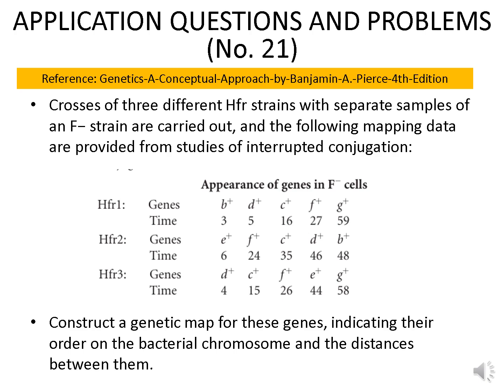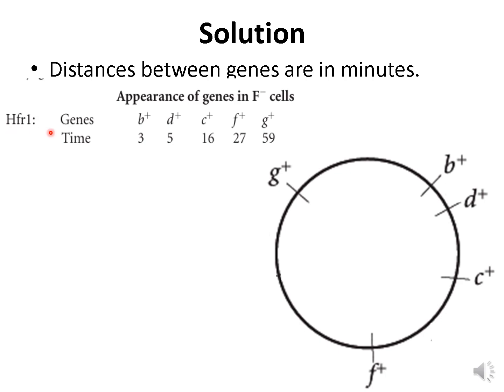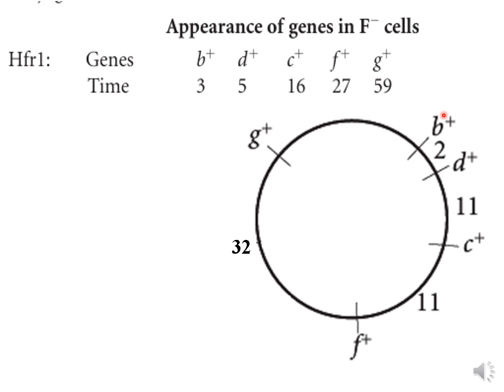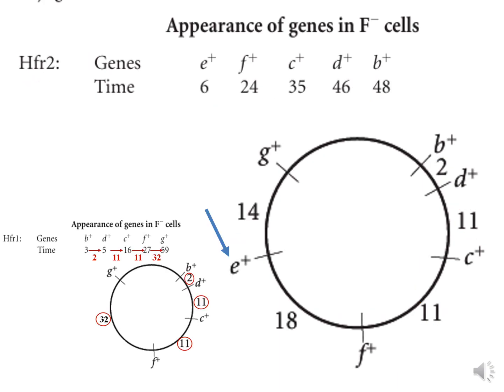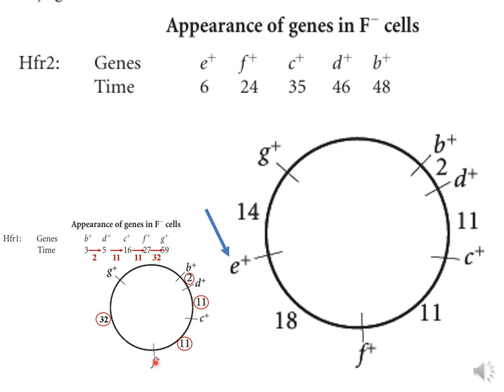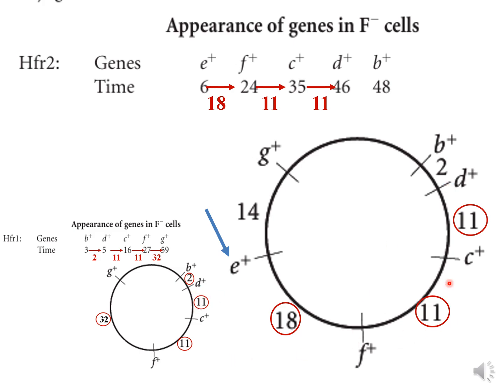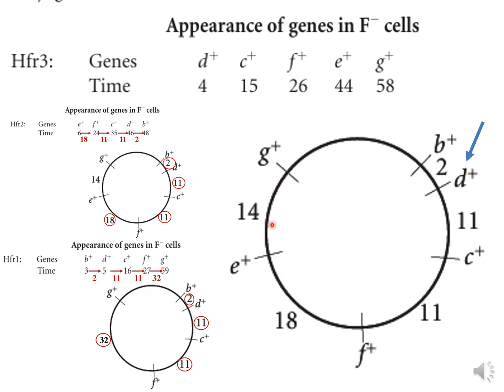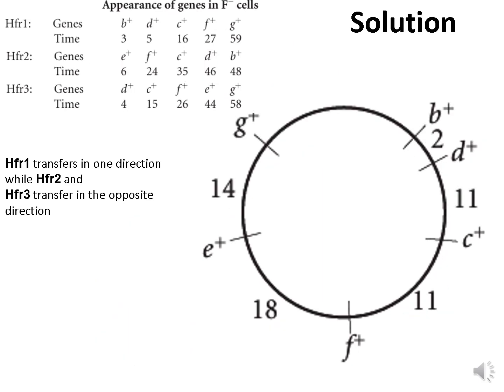Microbial Genetics-interrupted conjugation-q21